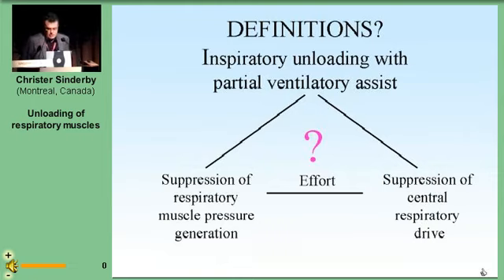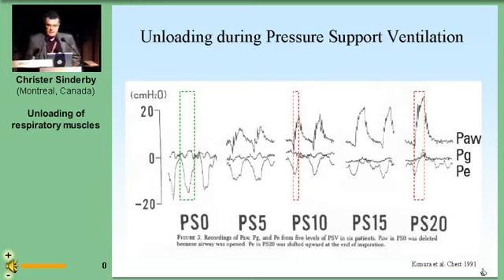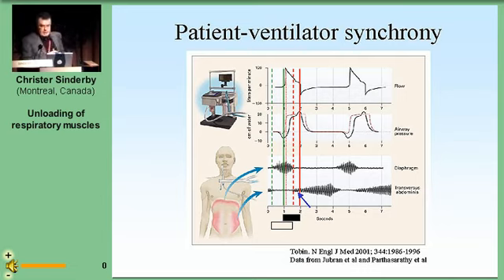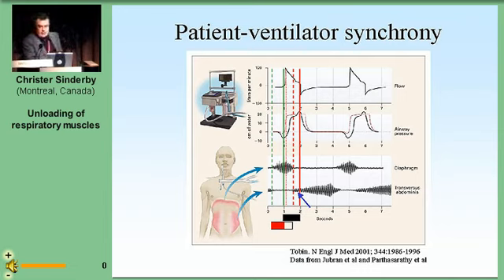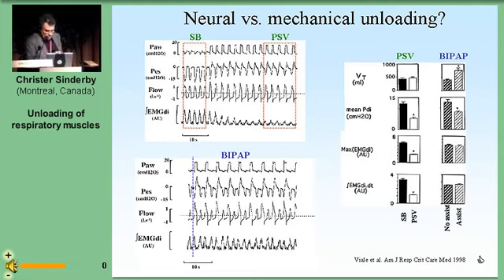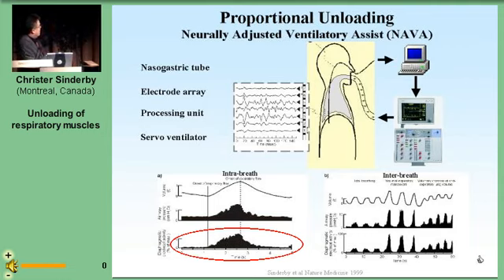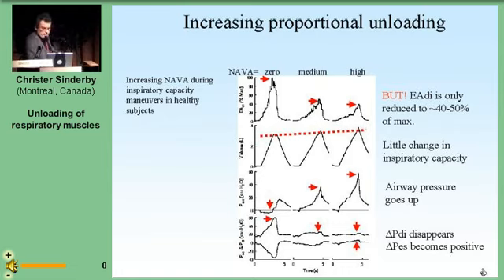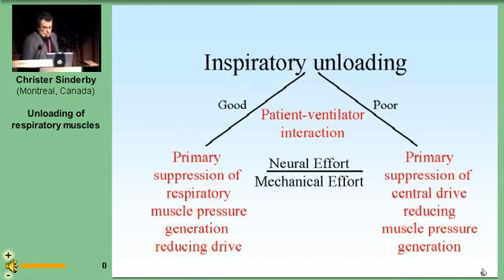Unloading of respiratopy muscles Sinderby C (2003)